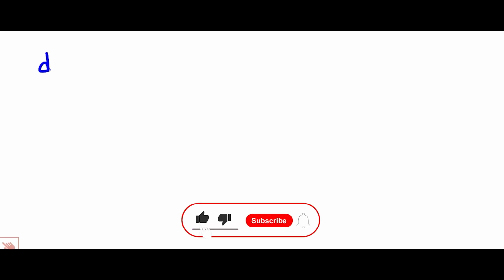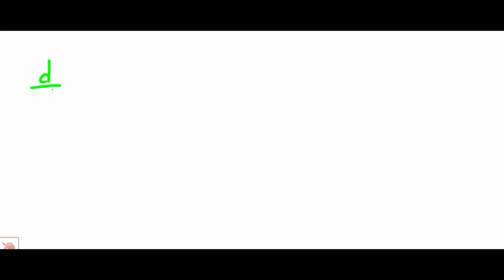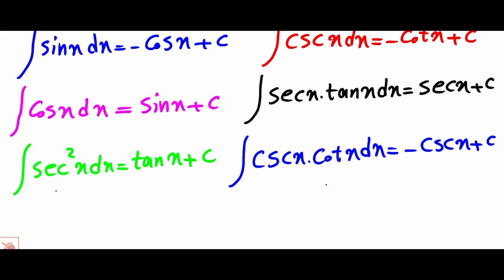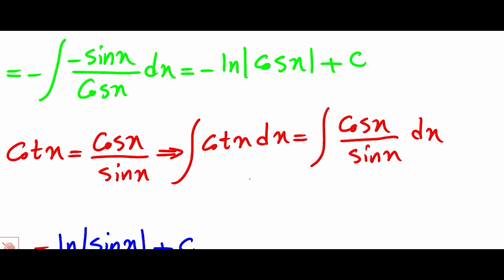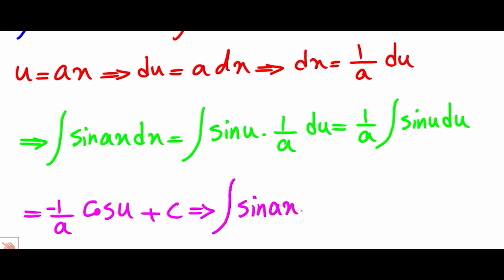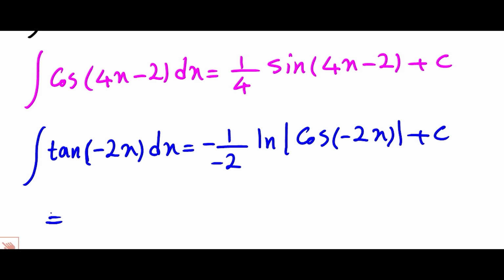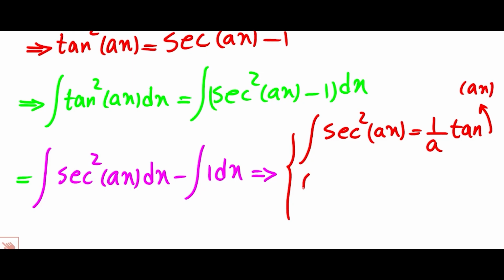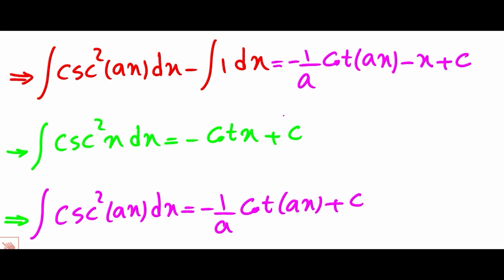How to Solve Trigonometric Integrals - Session 13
In this video, we’re diving into Trigonometric Integrals! 📐 Whether you’re struggling with odd or even powers of sine and cosine, this session will clear everything up for you. We’ll break down the necessary identities and substitution techniques to make these problems simple.

What you’ll learn in this session:

✅ Why trigonometric identities are essential.

✅ How to handle odd vs. even powers of sinx and cosx.

✅ Using power-reduction formulas to simplify your integrals.